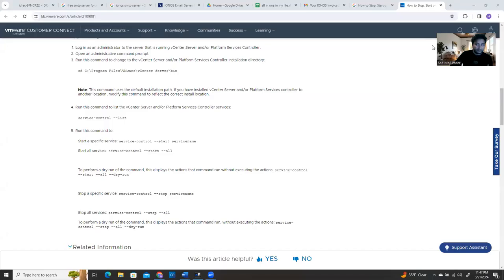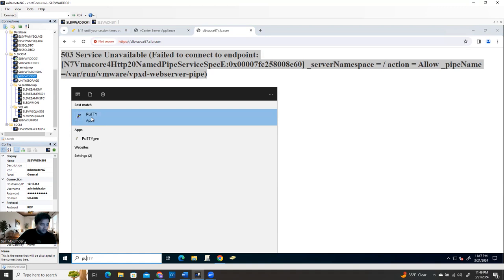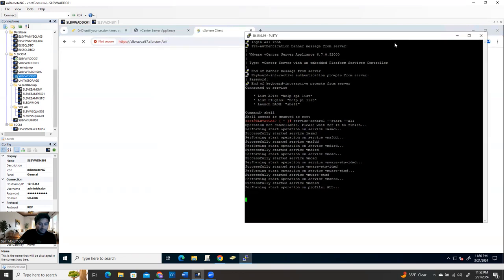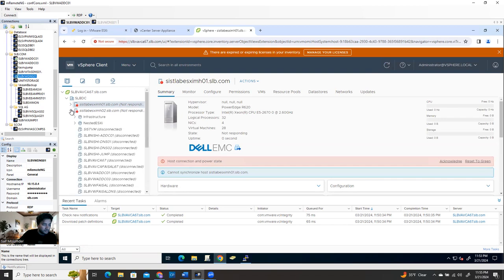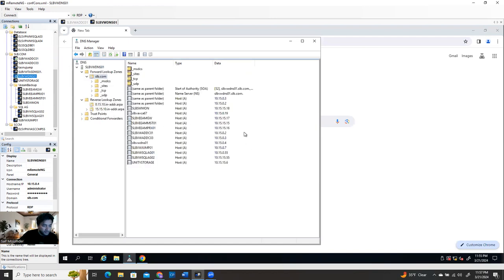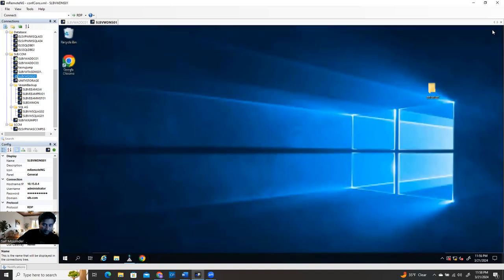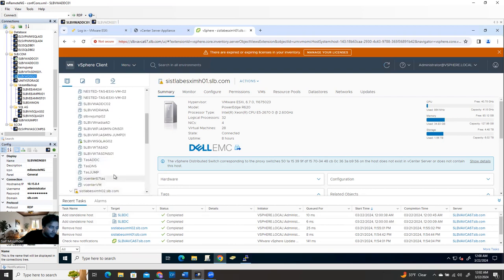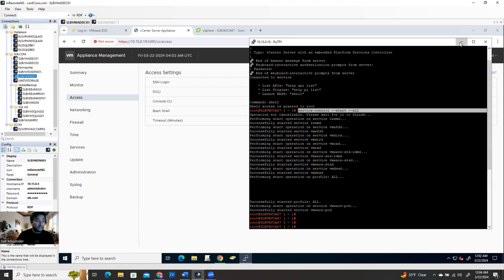vCenter server web client loading with error | How to resolve this issue?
How to Stop, Start or Restart vCenter Server 6.x / 7.x / 8.x Services
Stop all services: service-control --stop --all
Start all services: service-control --start --all
Status all services: service-control --status --all